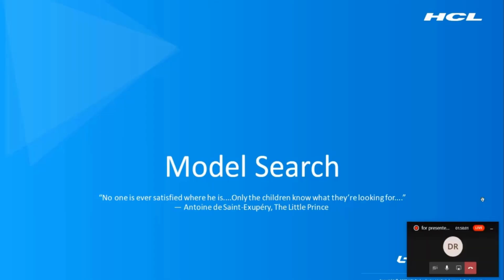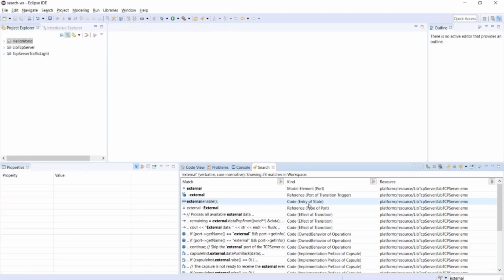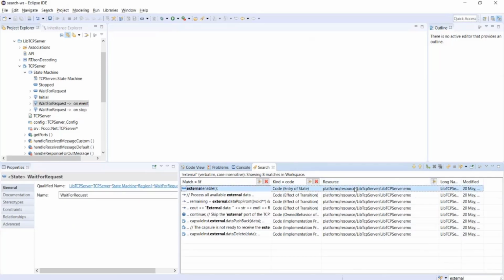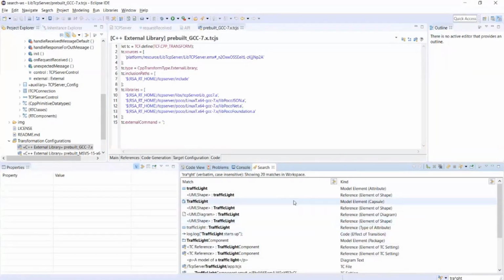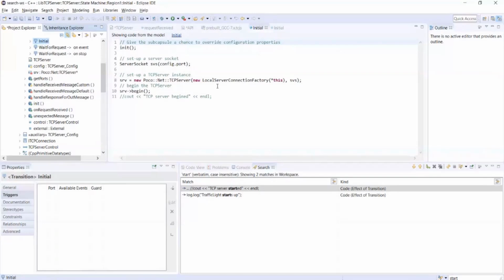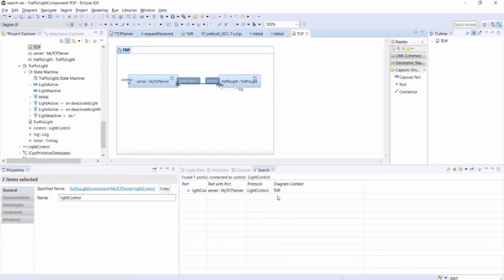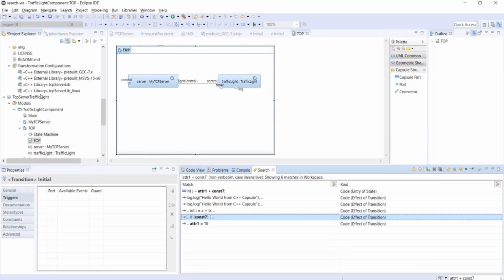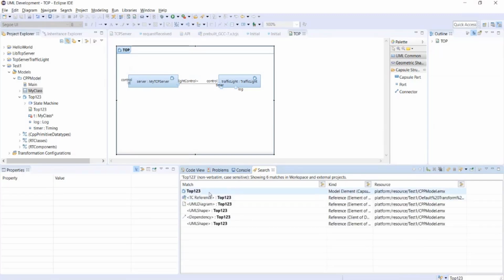HCL RTist - Model Search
The first part of this video covers searching through models from the main search field in HCL RTist, including types of matches, configuration and filtering of the search results, replacing and commands to navigate from search results to other views. The second part of the video covers other ways to perform search operations like usage of “Search” and “Find Named Element” dialogs, searching for triggers, triggering events and connected ports. Closer to the end of the video, available search scopes are explained and demoed and search indices are discussed.